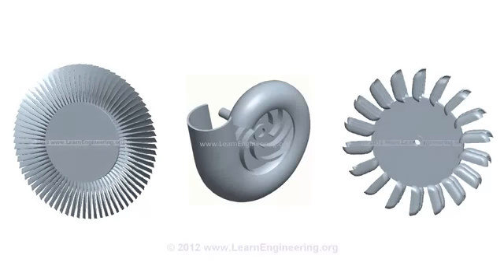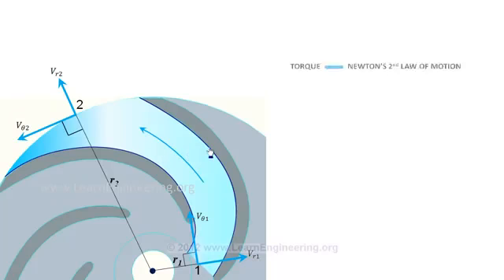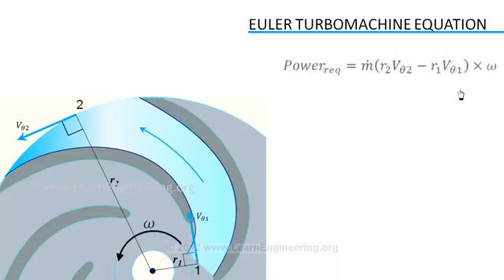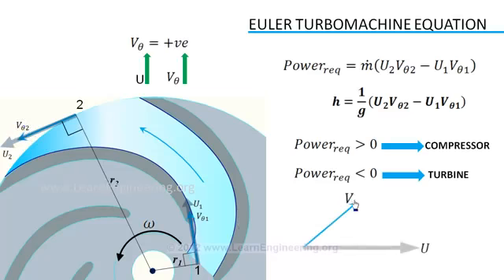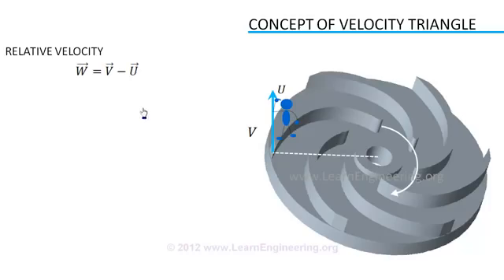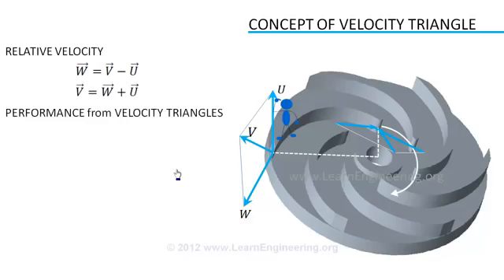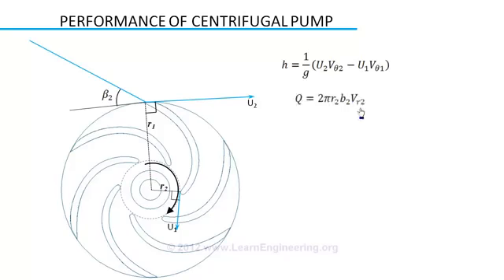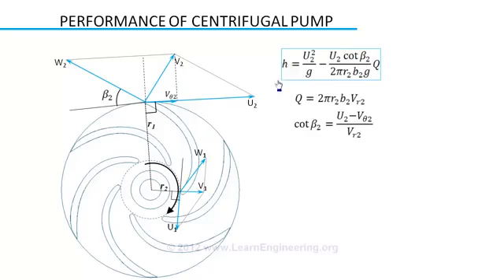Principle of turbo machines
Turbomachinery, in mechanical engineering, describes machines that transfer energy between a rotor and a fluid, including both turbines and compressors. While a turbine transfers energy from a fluid to a rotor, a compressor transfers energy from a rotor to a fluid

hello friends,  innovators and engineers

We bring to you intresting  videos related to engineering  , motivation , travel